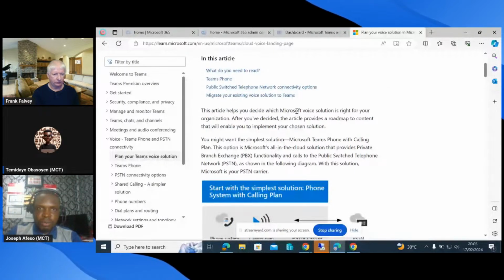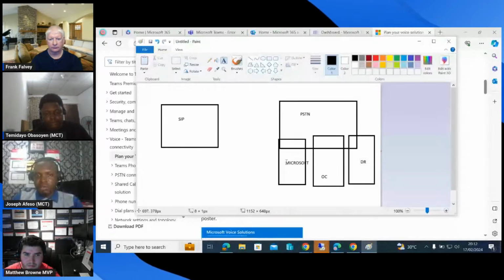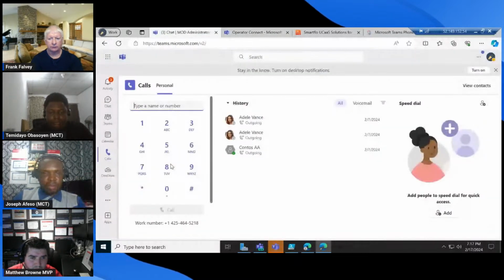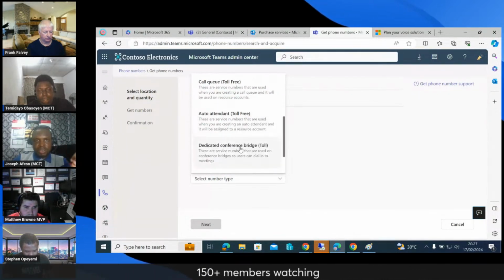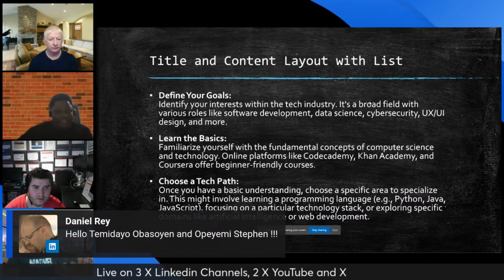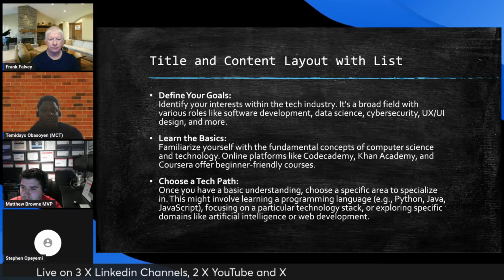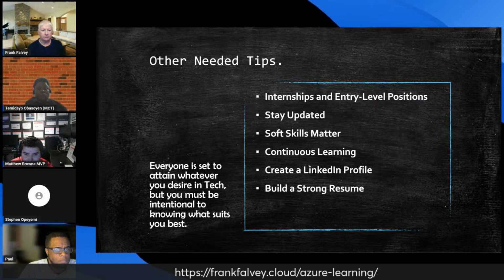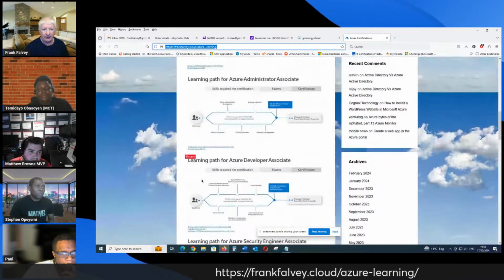The Azure and AI Show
Join us online. for the Azure and AI Show Saturday 17th of February, for some Azure and Artificial Intelligence. Daniel Rey MVP, Solomon Jeremiah MVP, Frank Falvey ☁ Seena Khan Teresa B. Cyrus, MVP, Opeyemi Stephen Joseph Afeso and Prathap Reddy Chenchappagari 🇮🇳 - Microsoft [Azure AI] MVP